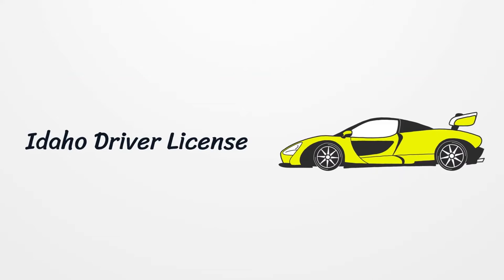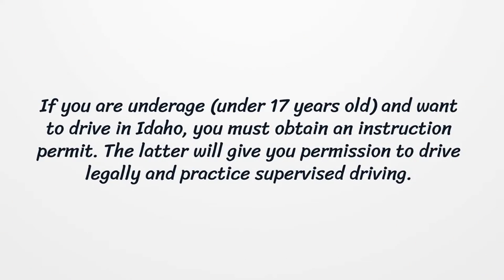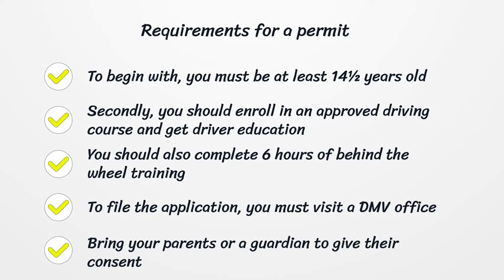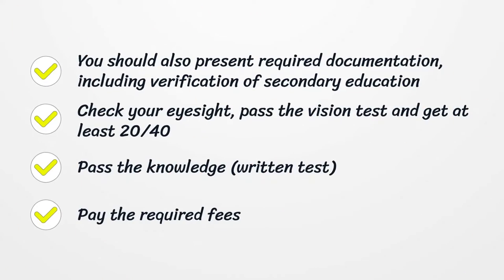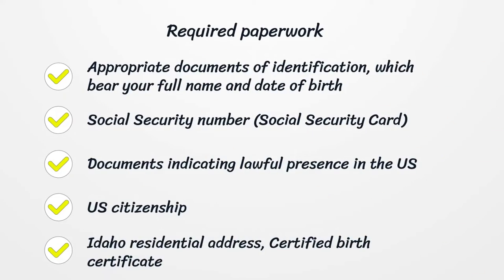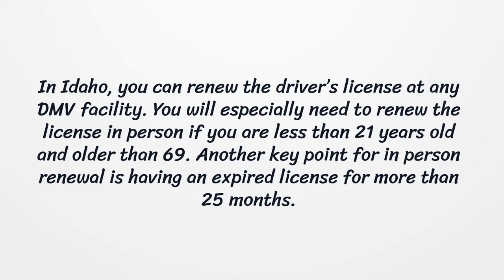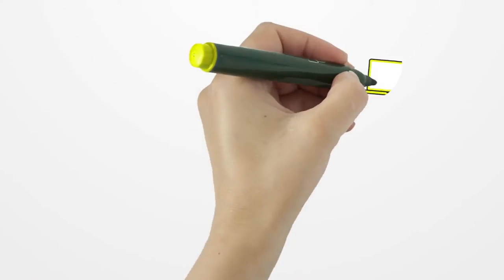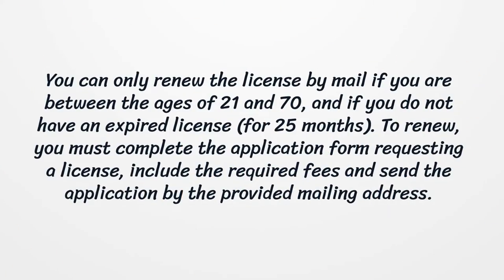Idaho Driver License - What You need to get started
On our page, you’ll get the latest detailed information on getting an Idaho Driver License.  Here you can find how to apply for your license